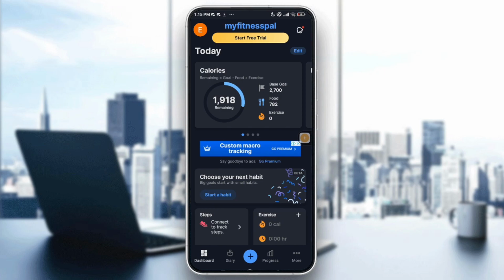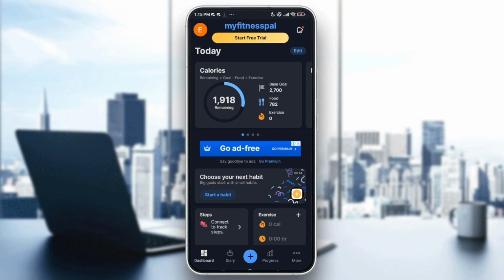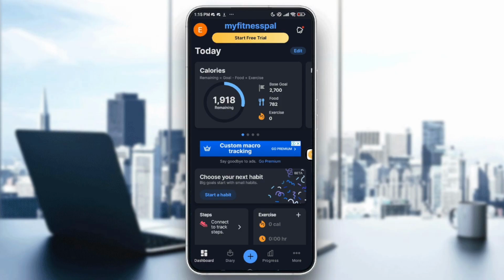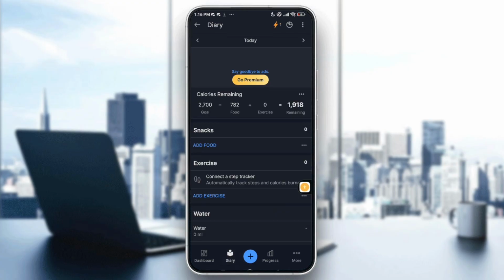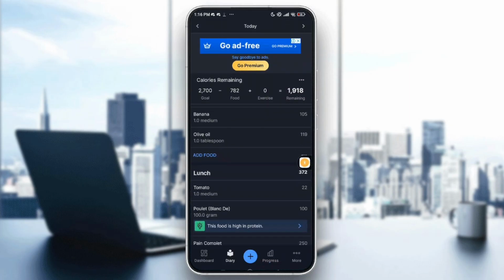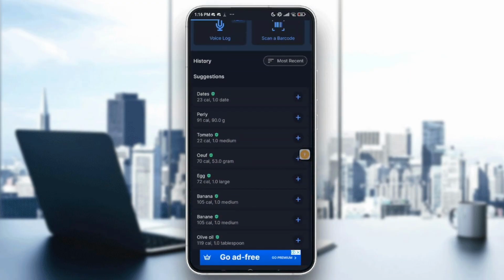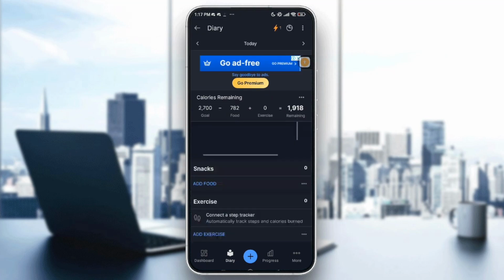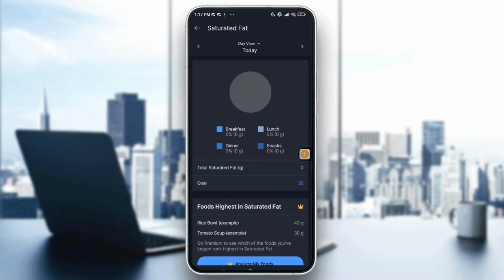How To Track Saturated Fat in MyFitnessPal Tutorial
Today we talk about track saturated fat in myfitnesspal,myfitnesspal,my fitness pal,how to use myfitnesspal